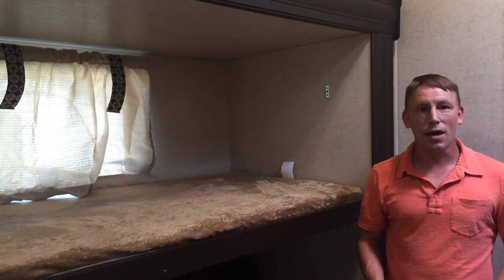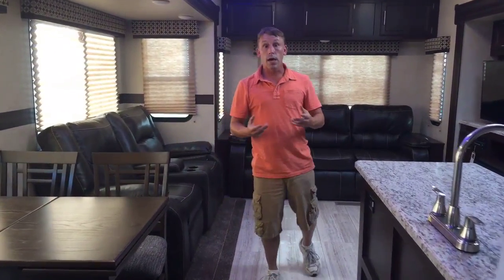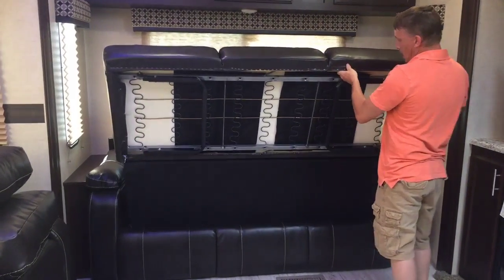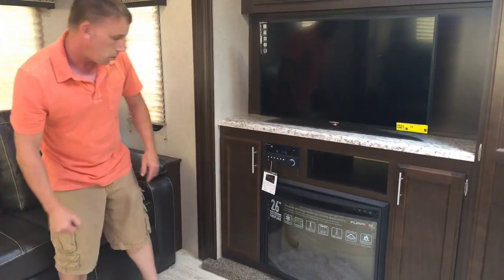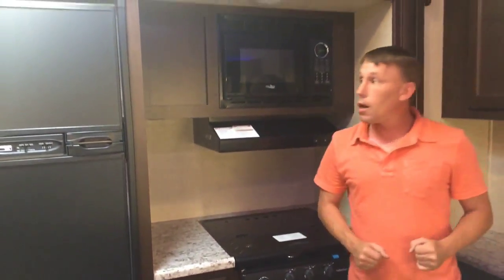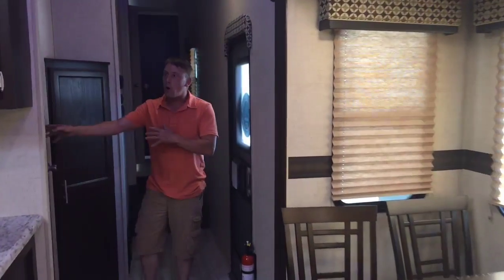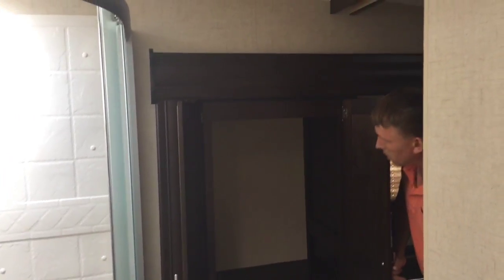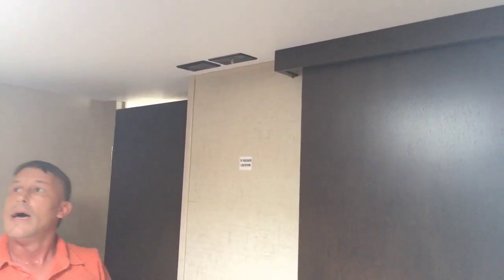Camper - 2018 KZ RV 344BH - Rear living bunk house camping trailer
This 2018 KZ RV 344BH is a very unique layout offering both a rear living room with full recliners and also a bunk room for the kids. Make camping relaxing and fun today.